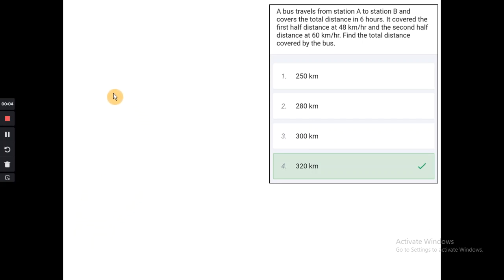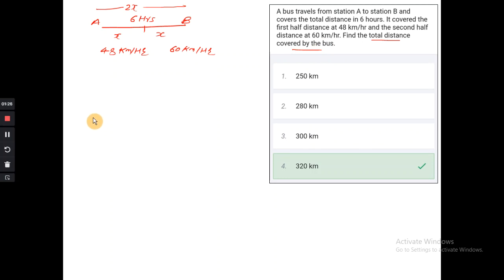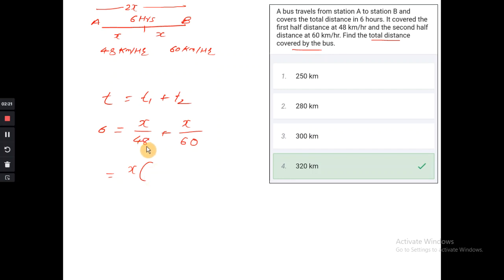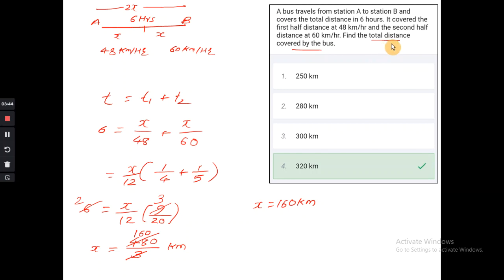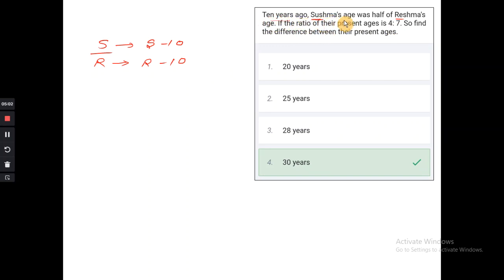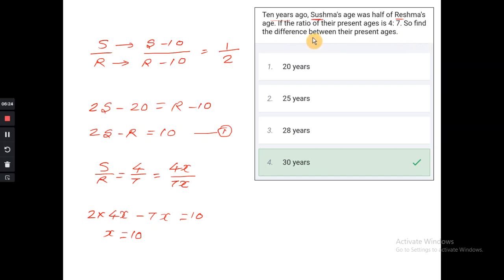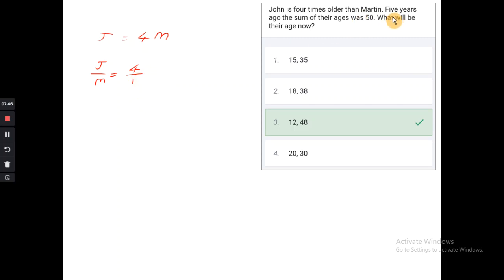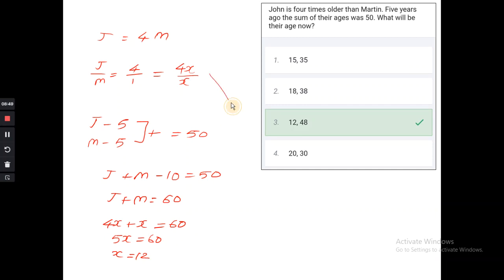Talathi bharti 2023 Maths quick revision PYQs -Part 3